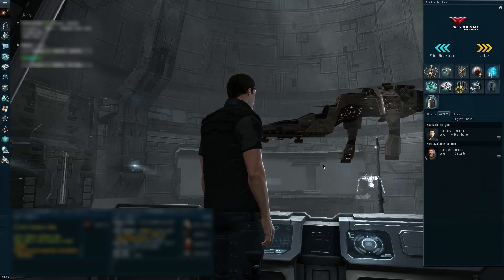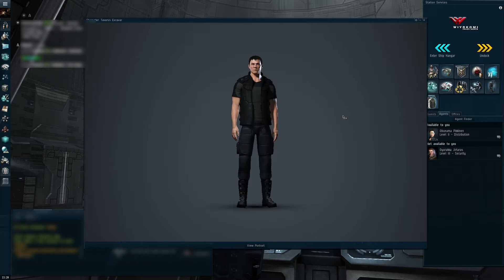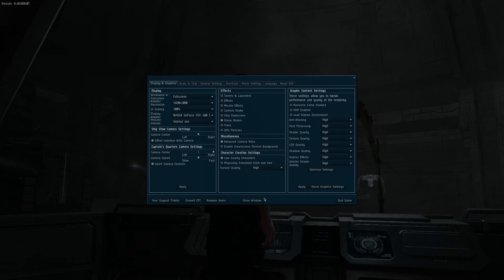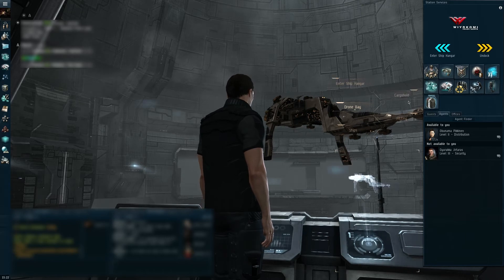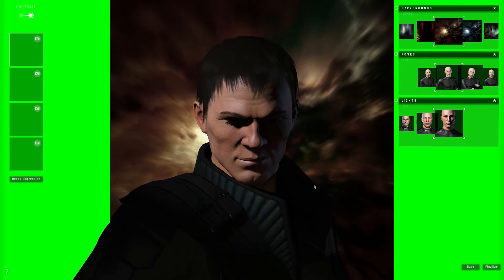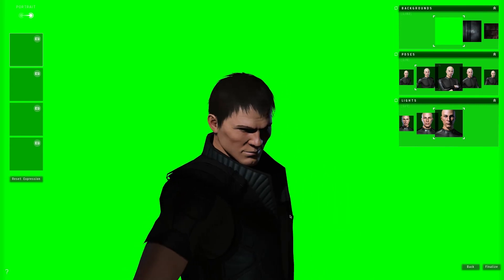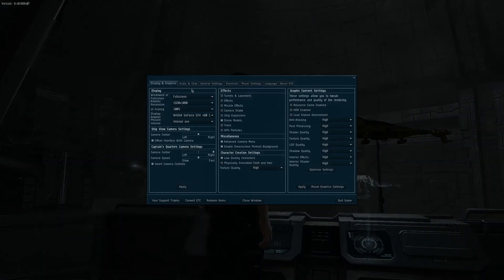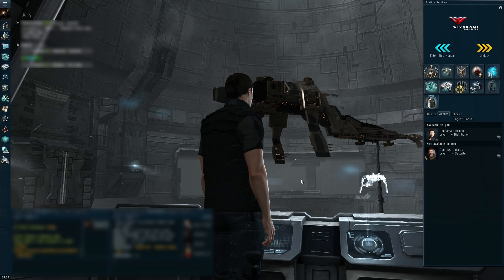Eve Online - Chroma (Green Screen) Keying Tutorial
In this video I describe how to turn on the Chroma Keying, also known as green screen effects, elements built into Eve Online and export assets for proper use with Adobe Editing suites, Sony Vegas and other software suites.

I am not going into how to actually use these editing suites as that is beyond my ken at the moment

Eve Online saves screen shots or right click portrait captures in: C:\Users\YOUR USERNAME HERE\Documents\EVE\capture